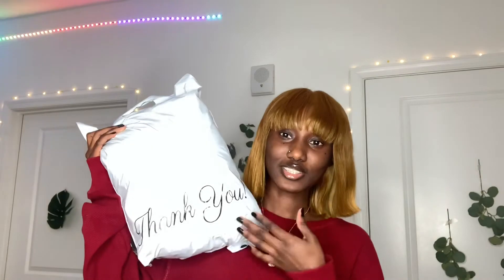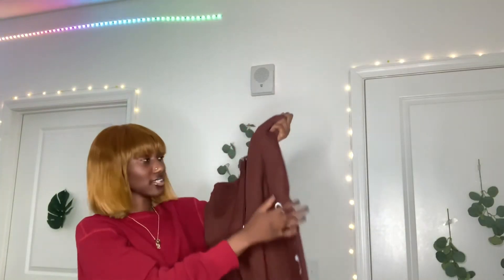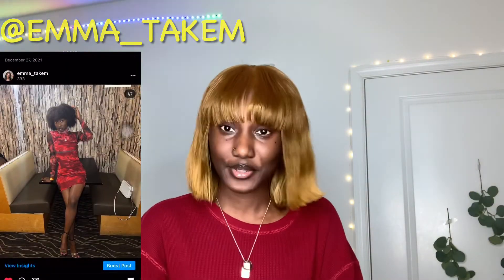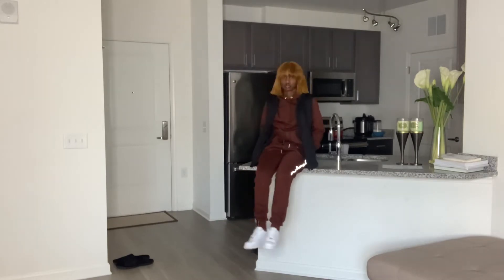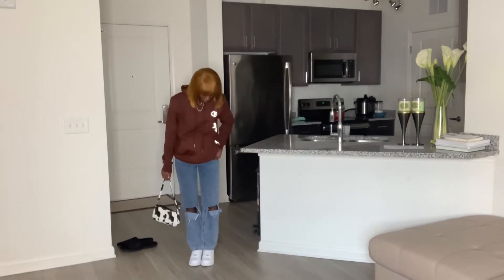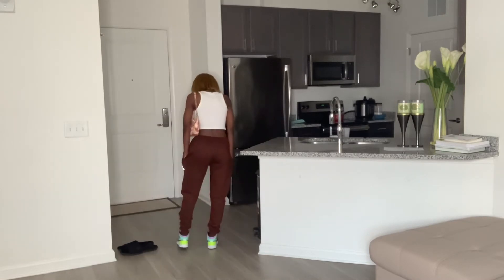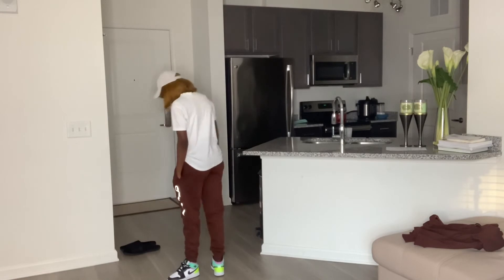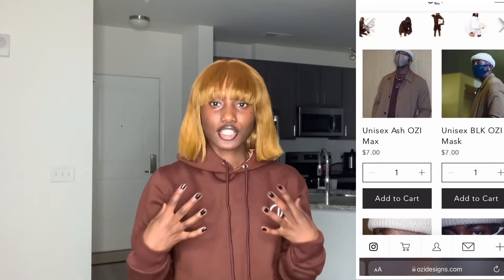High Quality Clothing Brand Review ft OZI Design Pieces *black owned business*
My first collaboration yall 🥰

The link to the website & socials

Dark academia songs

90’s video songs